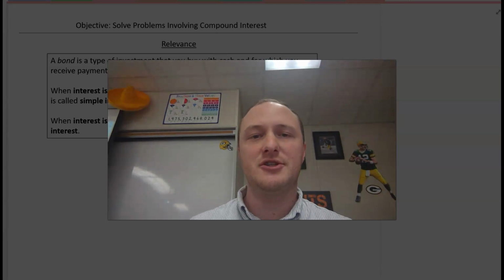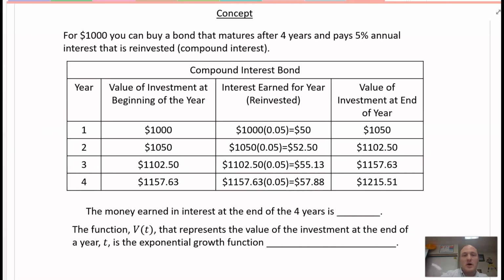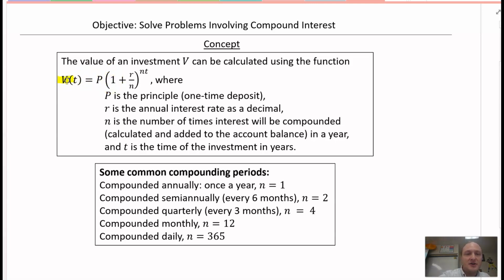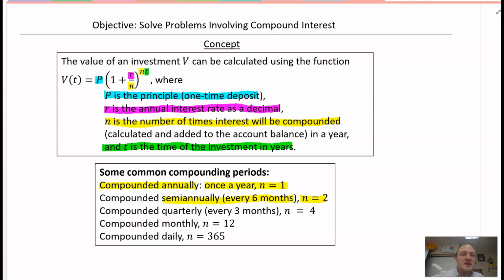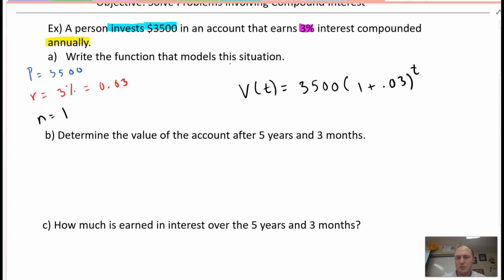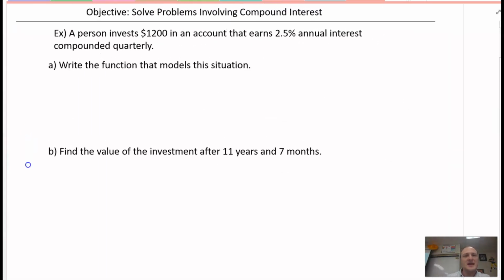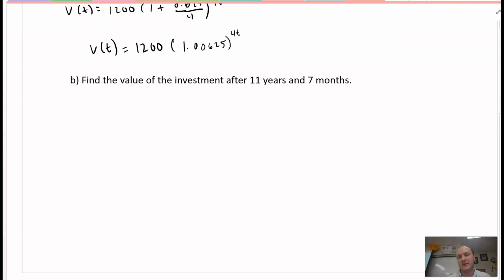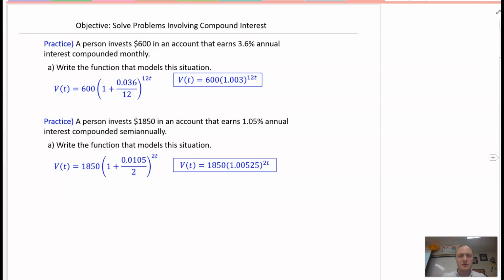Acc Math 3| 8.6A Solve Problems Involving Compound Interest